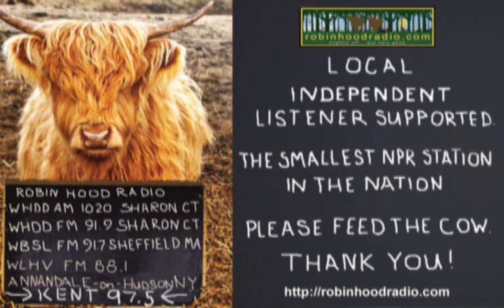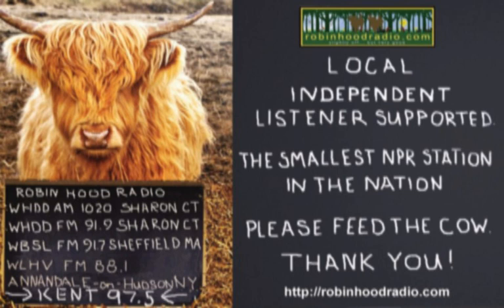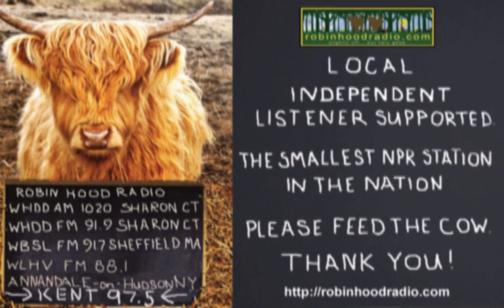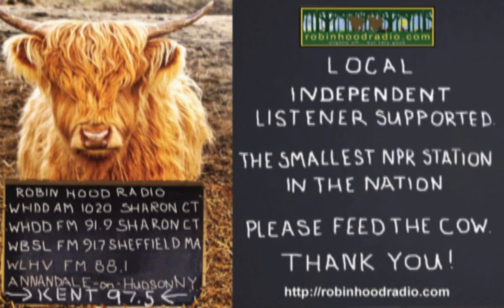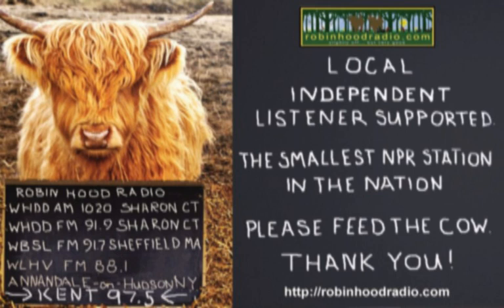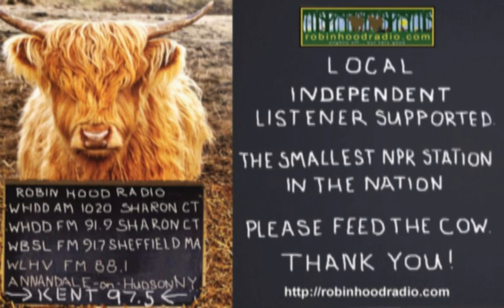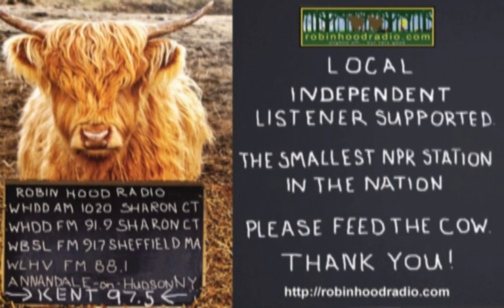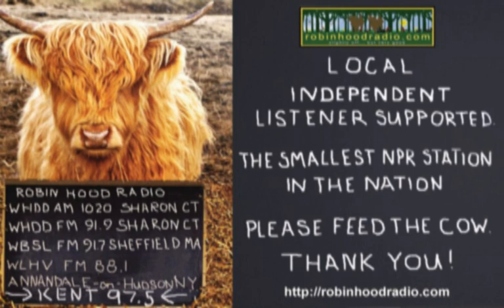Houseplants With Marc Hachadourian - A Way to Garden With Margaret Roach September 21, 2020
Who are you going to tuck in with this fall and winter, as the garden starts to rest and we are all indoors more? Do you have any hand-me-down houseplants from a relative maybe, or plants that you bought that have been with you since college or your first apartment? Marc Hachadourian, Director of Glasshouse Horticulture at the New York Botanical Garden and I answer yes, to both of the above. And he's here to talk houseplants and which ones make the best longtime companions to grow and even share—and how to grow them to perfection.

Marc is also Senior Curator of Orchids at the New York Botanical Garden’s 55,000-square-foot Enid A. Haupt Conservatory, and author of the recent book “Orchid Modern.” So no surprise that some of his suggestions are easy-to-grow orchids because, after all, he's, @orchidmarc on Instagram.&nbsp;